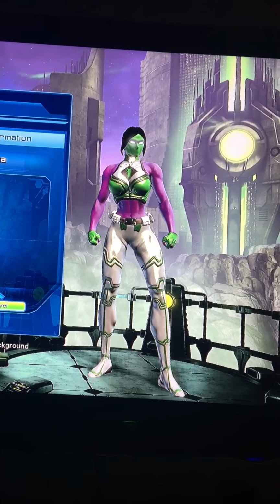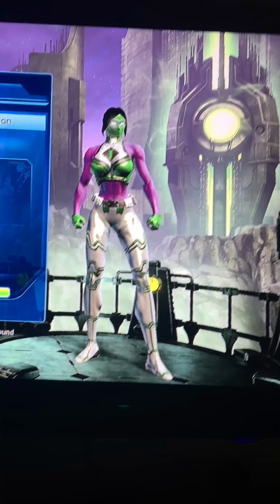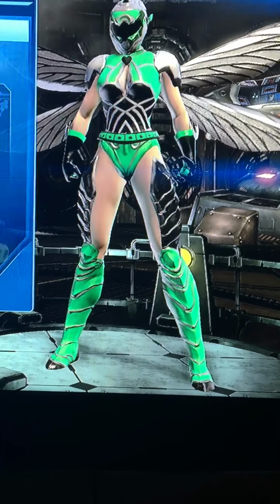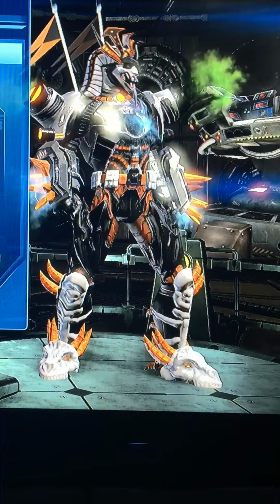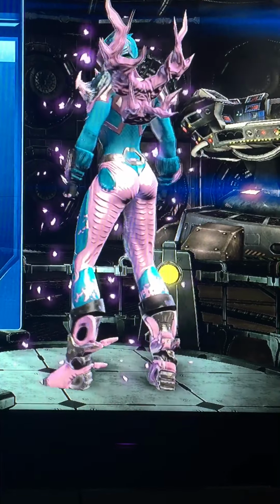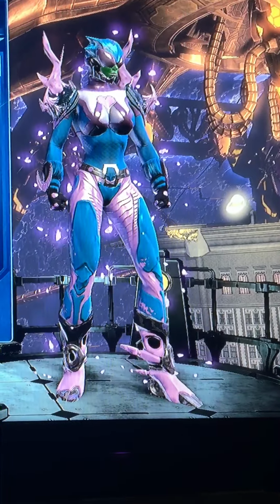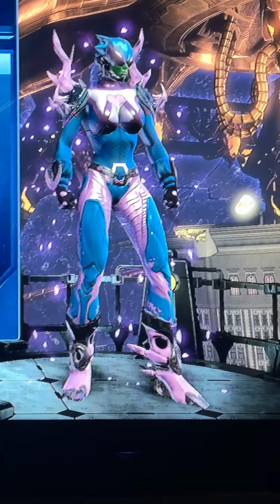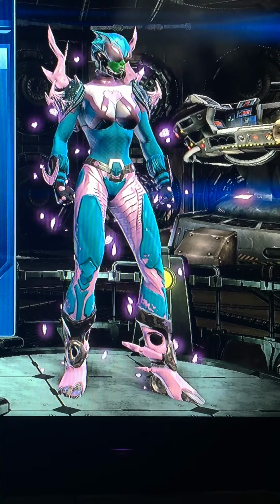Playing DCUO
Just all my characters from DCUO.